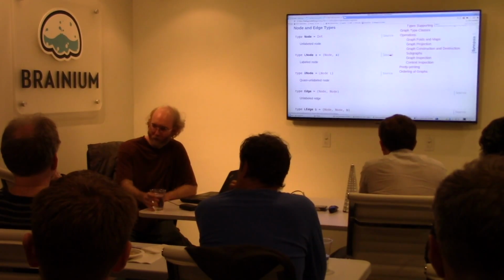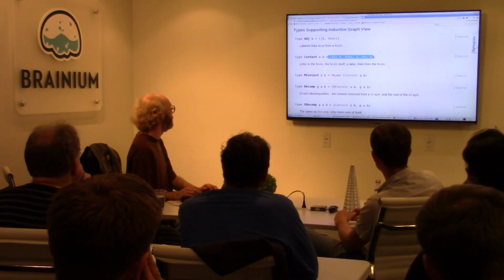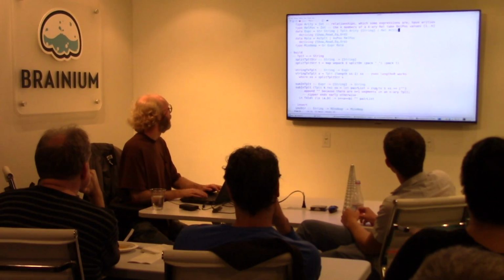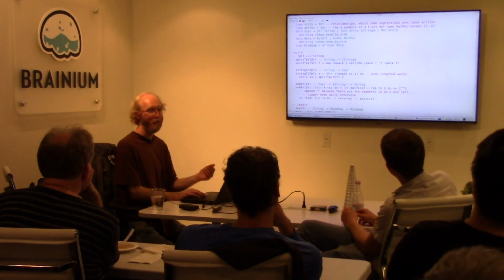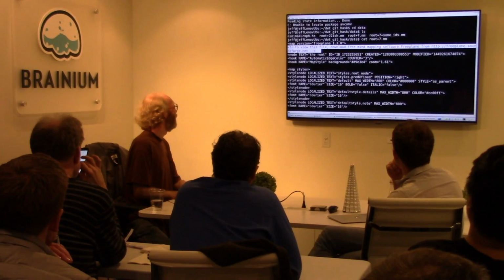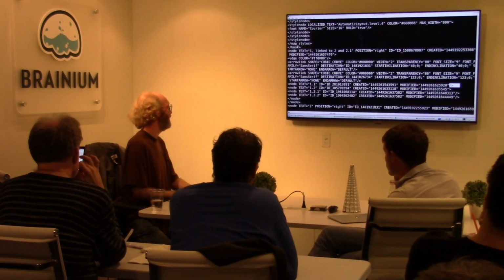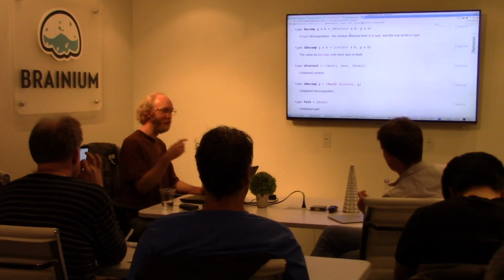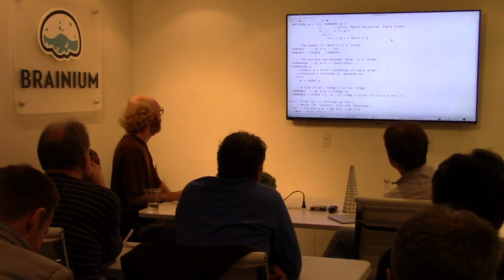Jeffrey Brown - FGL, Digraphs With Text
Not everything that tries to be a tree is a tree, but *everything* can be represented as a graph*.

In this talk first we'll look at the Functional Graph Library.
I won't present his introduction, but Tikhon Jelvis provides a short, beautiful introduction to the FGL (and the ViewPatterns pragma, and randomness):

After describing FGL, I will present my library Digraphs With Text:
which allows relationships of arity greater than two to be represented in FGL, without exposing (all of) the details of the underlying arity-two graph. There are two files in the src/Dwt/ directory, but ParseMm.hs is for our purposes ignorable; the other one, Graph.hs, is under 200 lines.

* So I believe.

thanks
* to Elliot Cameron, whose idea it was to use an underlying Graph in FGL, in which nodes and edges are very different, to represent a Mindmap in DWT, in which relationships can involve other relationships.
* to Tikhon Jelvis, whose Generating Mazes with Inductive Graphs I used some of the images from.

This was recorded at Brainium in Santa Monica during a Santa Monica Haskell meetup.